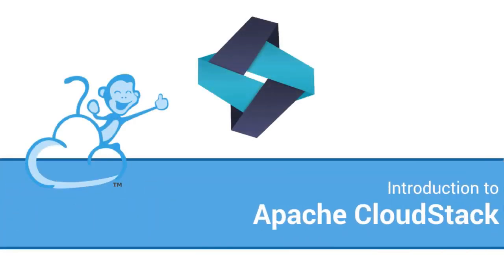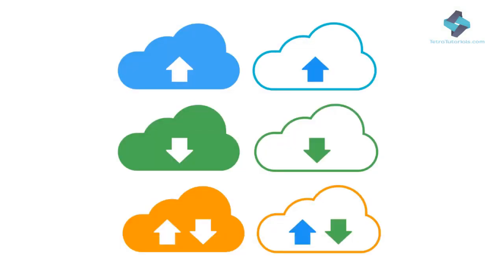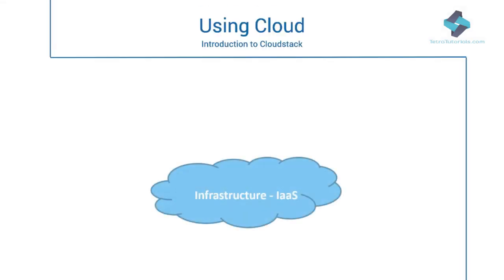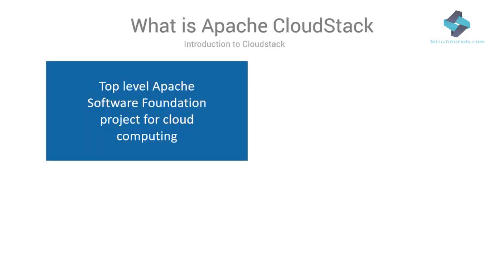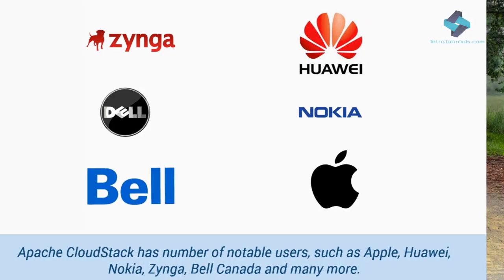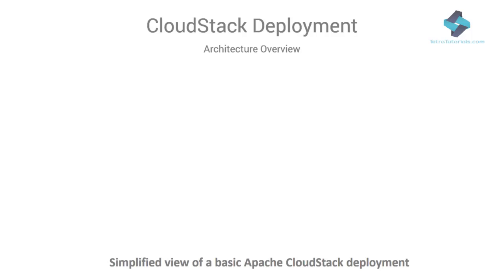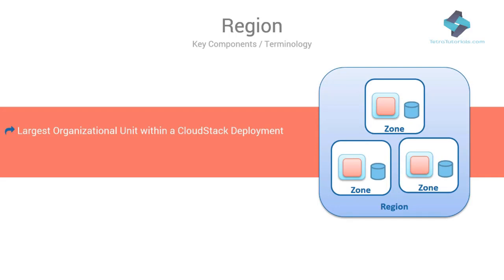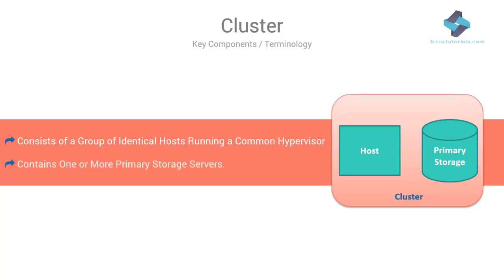Cloud Engineer: Apache CloudStack - Install, Build and Run IaaS Cloud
As the title suggests – this course aims to provide you enough knowledge about Apache CloudStack so that you can run and operate your own private cloud infrastructure. But specifically:

1. You will get familiar with the features and benefits offered by Apache CloudStack.
2. You will learn how to deploy and configure your own Apache CloudStack instance.
3. You will learn how to launch virtual instances on Apache CloudStack.
4. You will learn about sub-components and usage of various Apache CloudStack services.
5. You will learn about how to architect high availability Apache CloudStack clusters.
6. You will learn about managing and troubleshooting Apache CloudStack.
7. You will learn about log management for Apache CloudStack cluster.

This course provides detailed demos of installation and configuration of Apache CloudStack. Thus it will equip you well for future use of this technology.